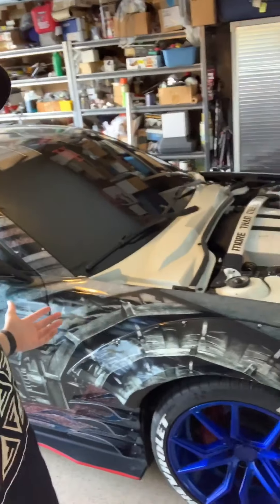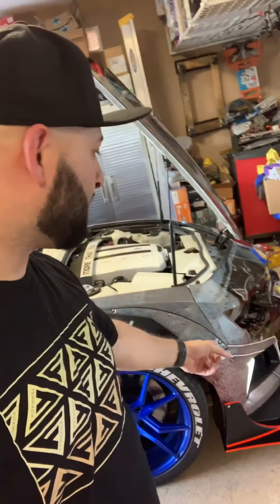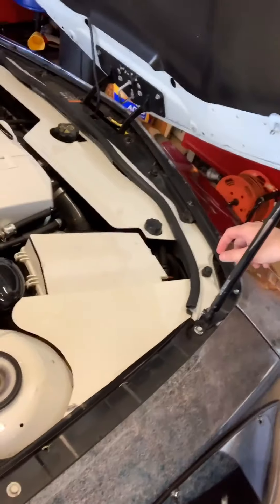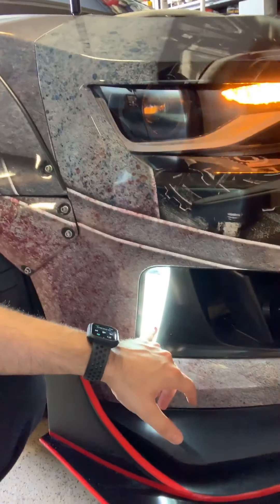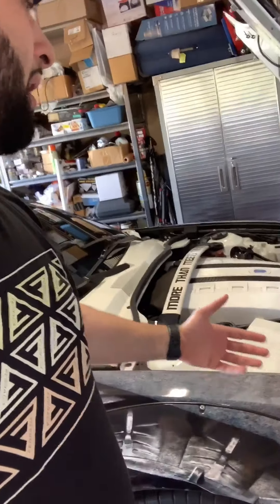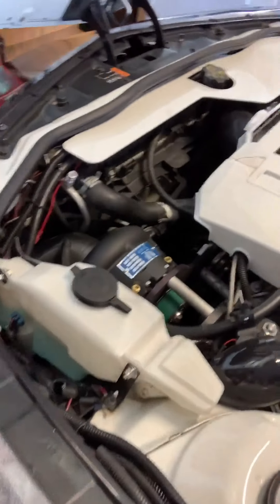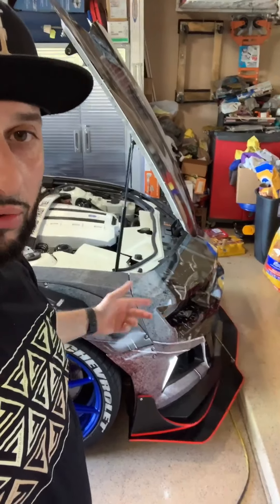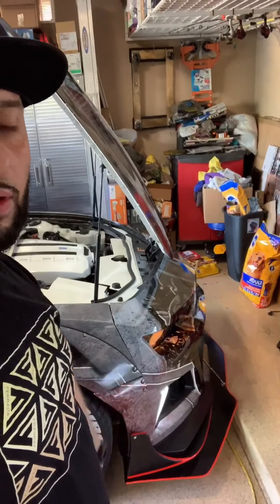6th Gen Conversion Lights Camaro | Finally Have Turn Signals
Finally got the harness guys..

Let me know guys ( make sure you hit the full screen view )

Snap Chat @A-DILLA